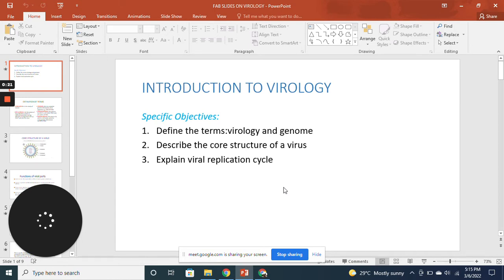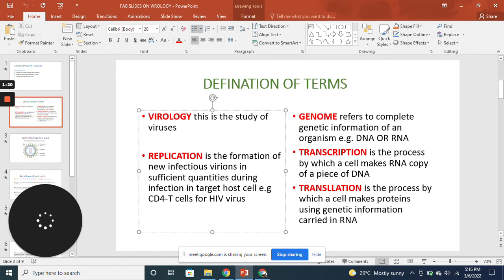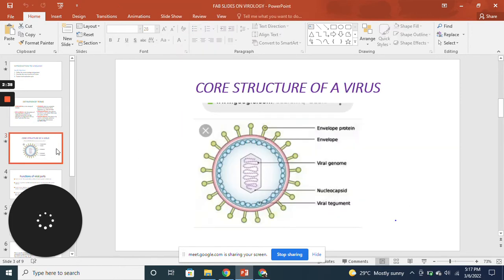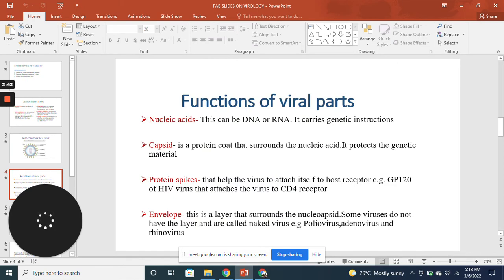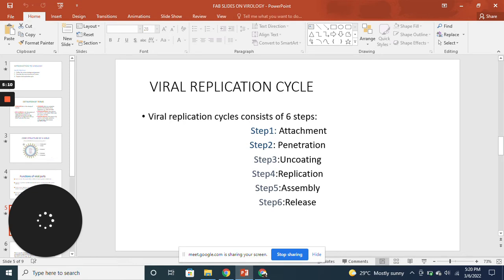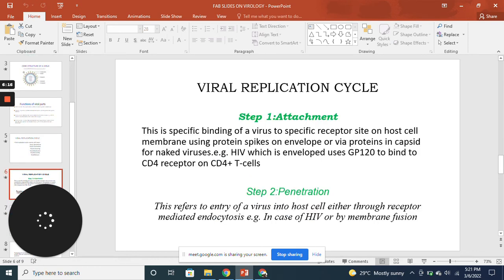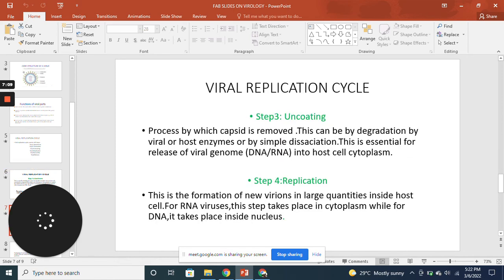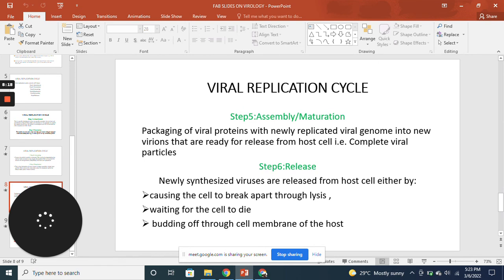CHEMU NAOMY LOOM PRESENTATION ON VIROLOGY